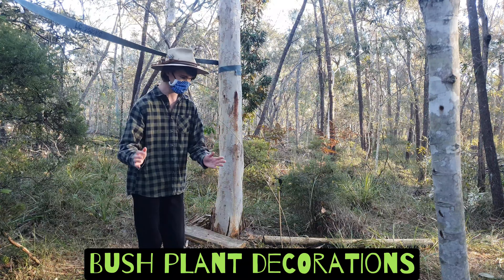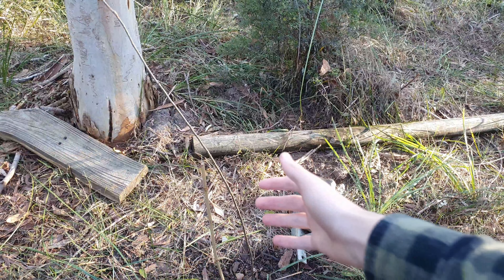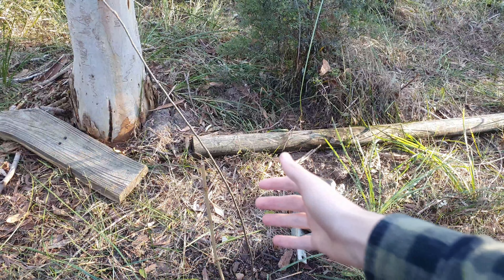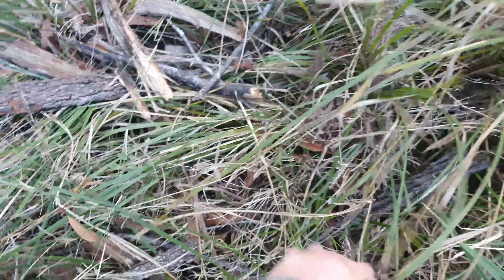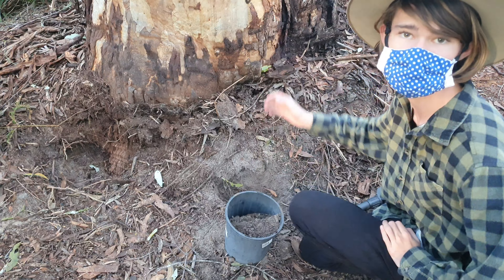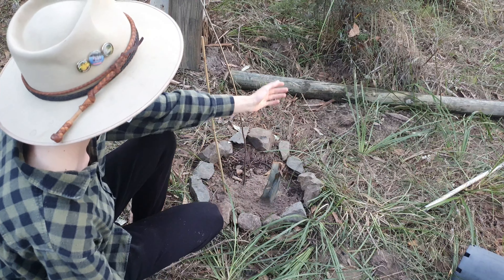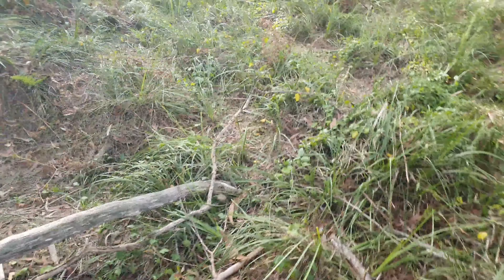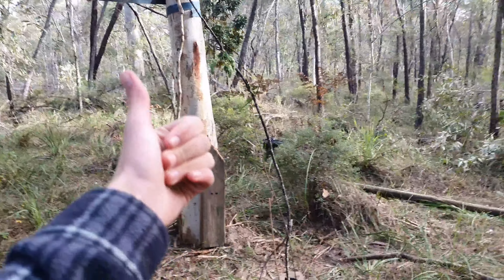Bush life #73: bush plant decorations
Today I decorate the area around the bush plant.
After all it's the plant from the first episode I may as well make it look nice.